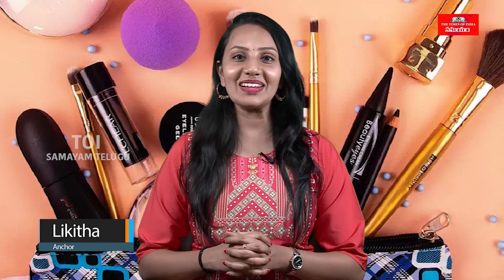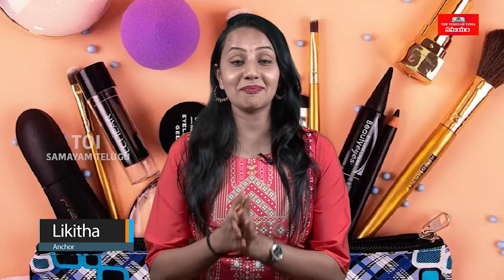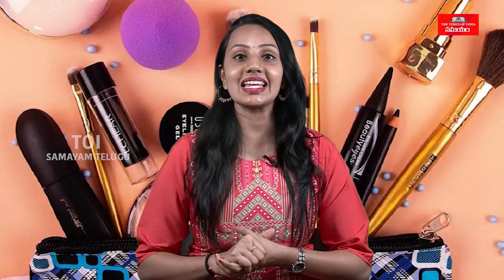Night Face Cream Making at Home | ఇంట్లేనే నైట్ ఫేస్ క్రీమ్ తయారు చేయడం ఎలా | Samayam Telugu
How to make night face cream step by step at home

నేచురల్ పదార్థాలతో ఇంట్లోనే నైట్ క్రీమ్ తయారు చేయడం ఎలానో ఈ వీడియోలో తెలుసుకోండి.